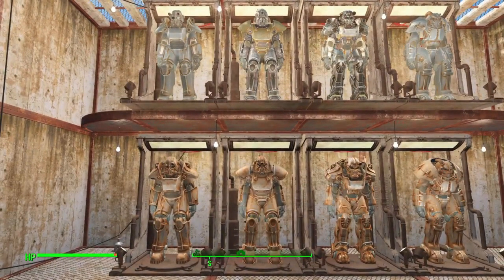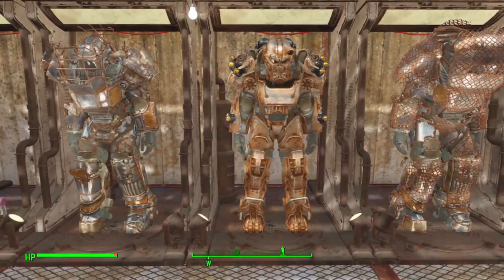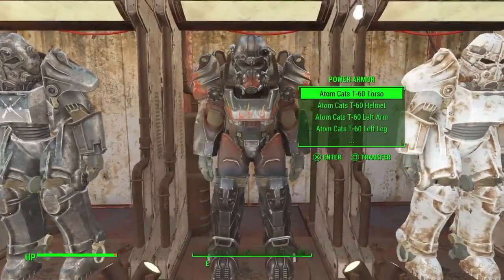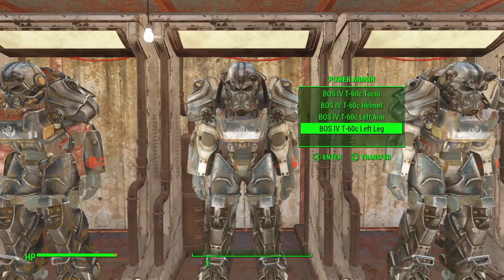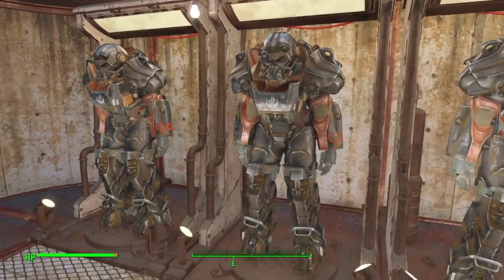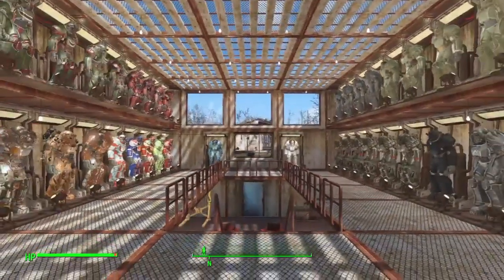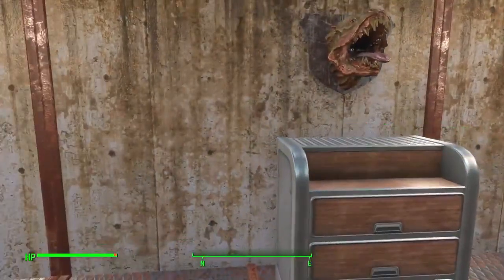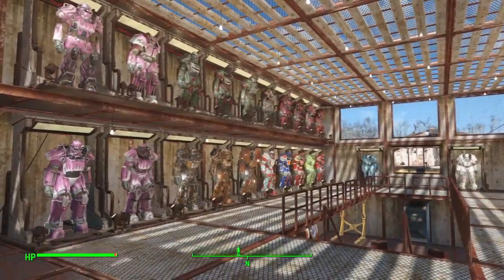Ultimate Fallout 4 Power Armor Collection - 50 Unique Suits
Today's video is a tour of my power armor collection featuring 50 suits, no two of which are identical. This is the largest number of unique suits you can get in one save. Also includes a tour of the building that houses them for those interested. Tour of the power armor starts at 1:40 and tour of the building starts at 11:35